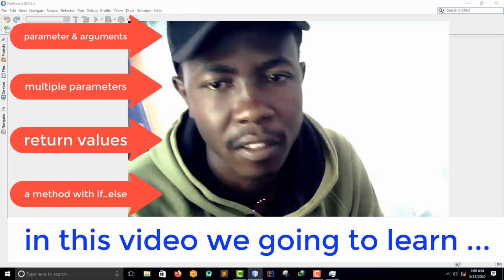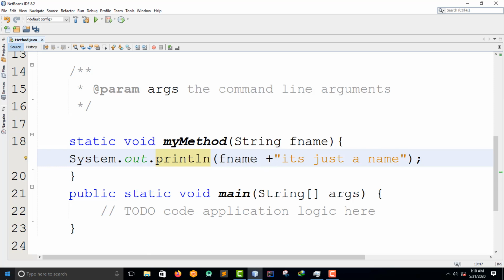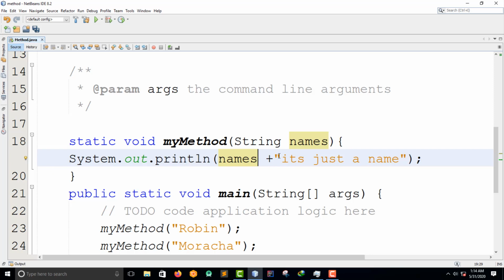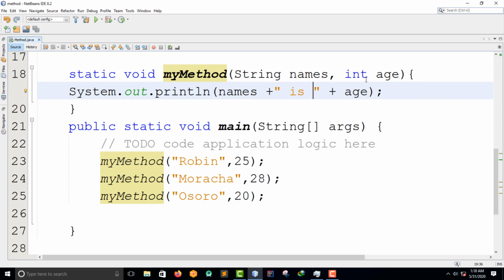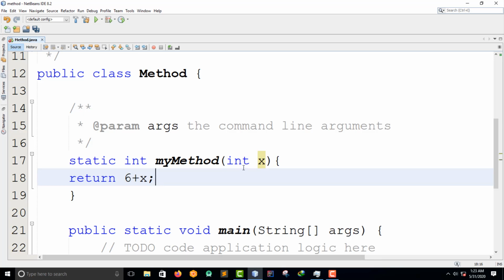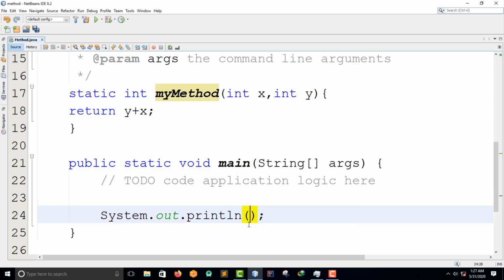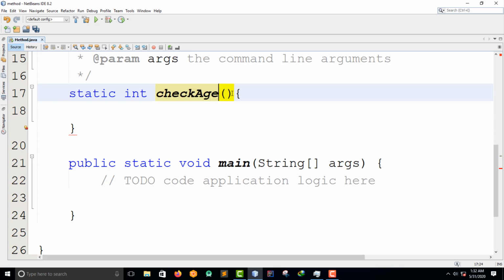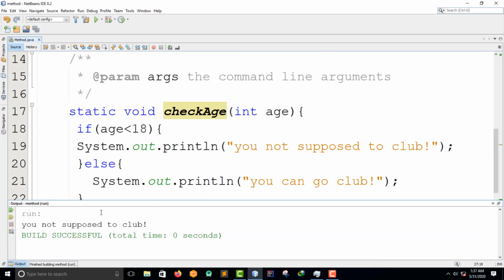Java Programming Tutorial -18- How to create Java Methods parameters